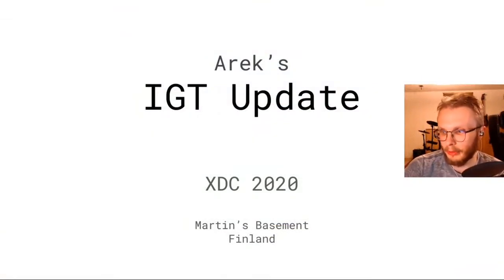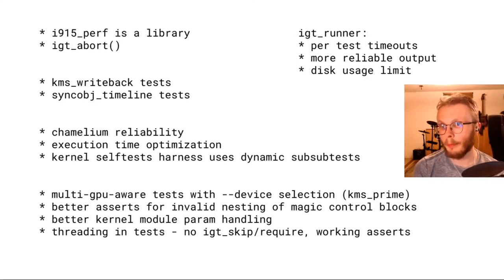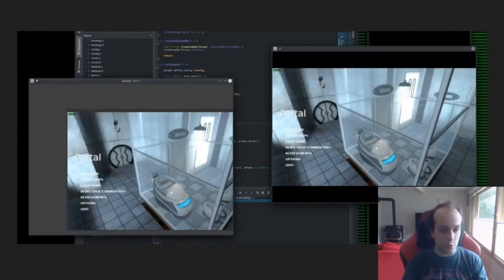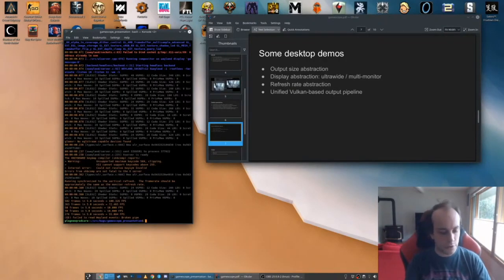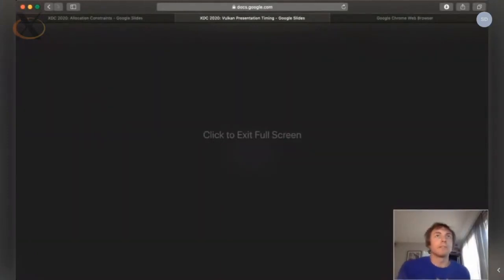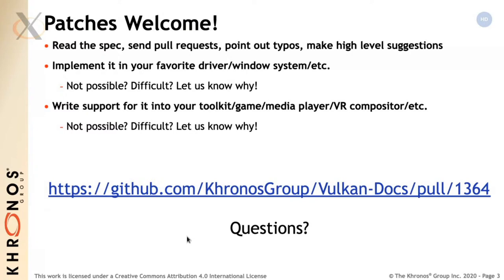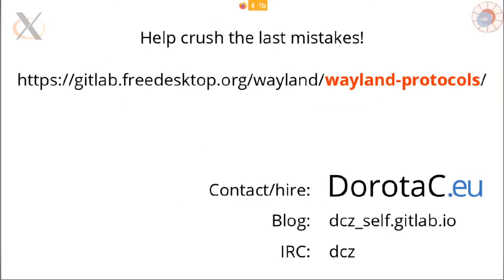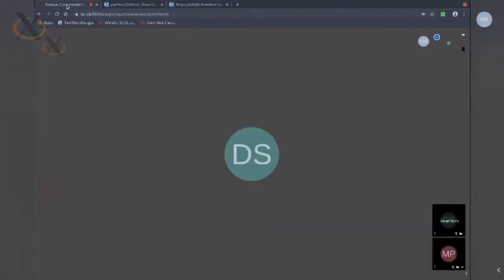XDC 2020 | Lightning talks, Roud 1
1. IGT GPU Tools 2020 Update - Arkadiusz Hiler (0:05)

2. Gamescope update and demos - Pierre-Loup Griffais (5:35)

3. Vulkan Presentation Timing Extension - James Jones (21:38)

4. State of text input on Wayland - Dorota Czaplejewicz (26:36)

5. From witchcraft to production - Alyssa Rosenzweig (30:37)